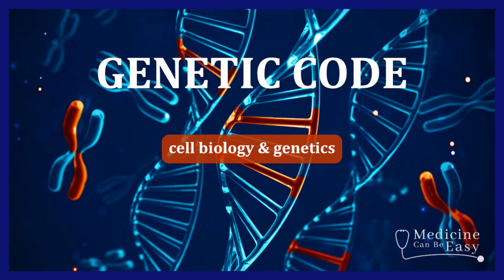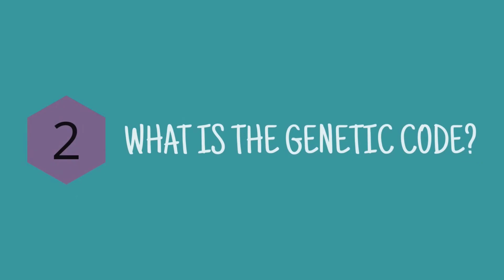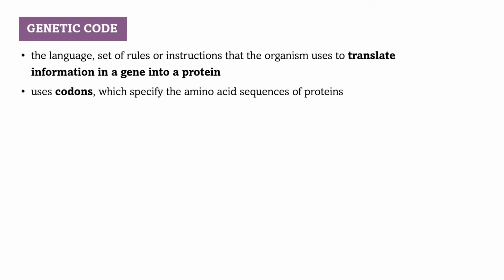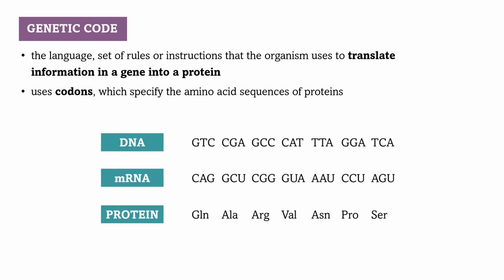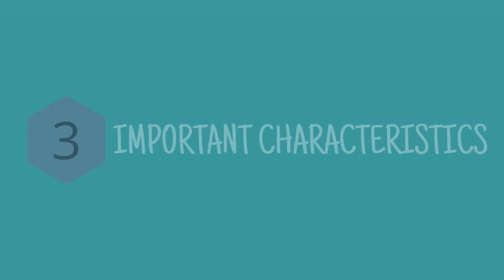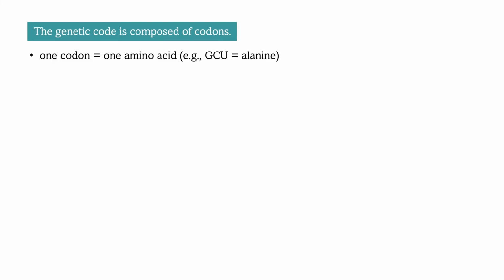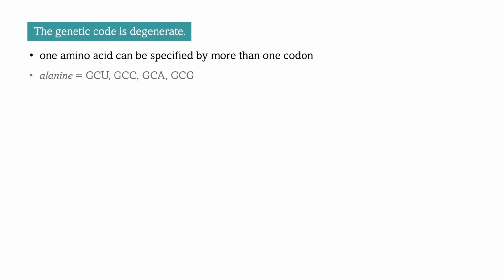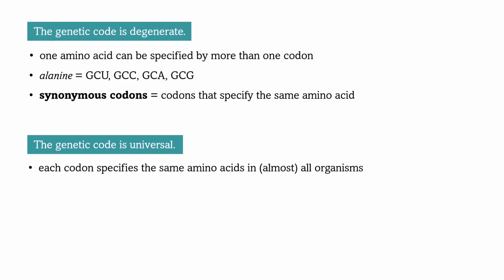Genetic Code (+ NOTES)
In this video, I am going to explain what the genetic code is and how it works. We are going to review what codons are and I am going to talk about the most important characteristics of the genetic code and what it means that it’s nonoverlapping and degenerate.
After watching this video, you will also understand the terms stop codons and sense codons.

0:00 Introduction
0:50 What is the genetic code?
3:00 Important Characteristics